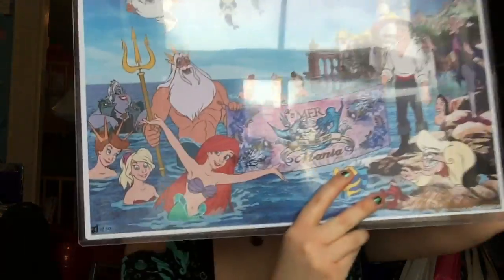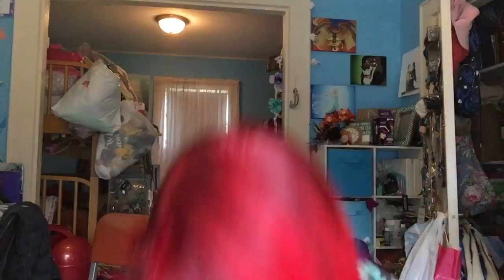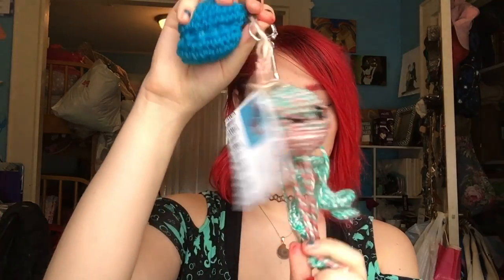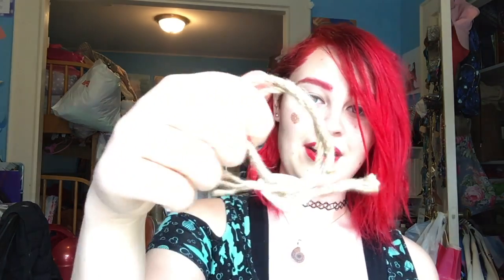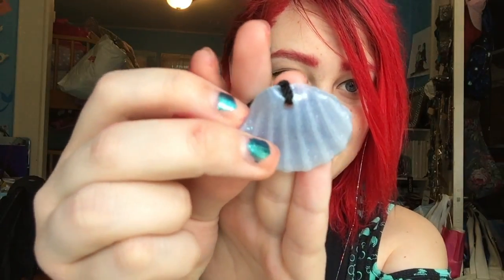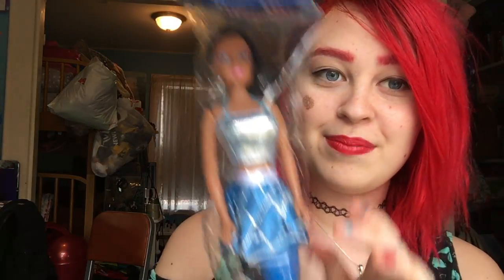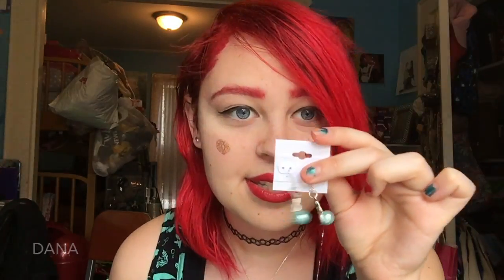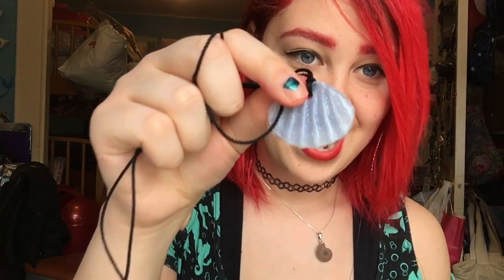Mermania 2017 Haul And Experience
This video is about Mermania 2017 Haul And Experience